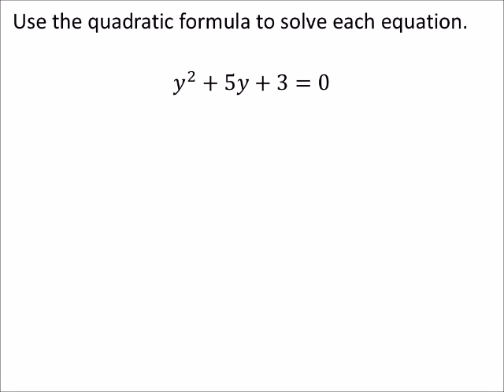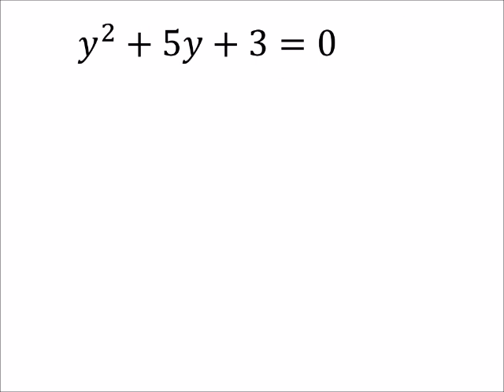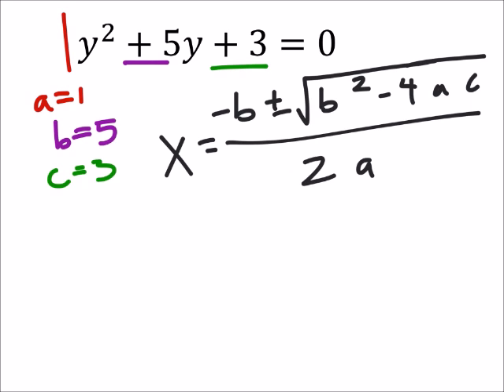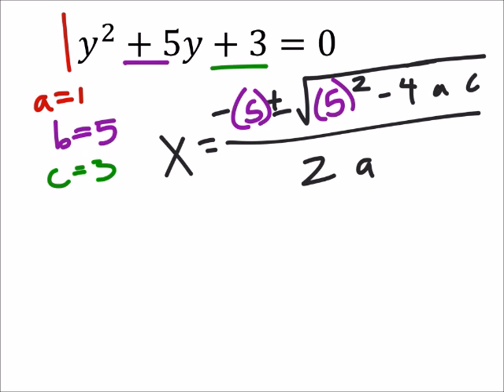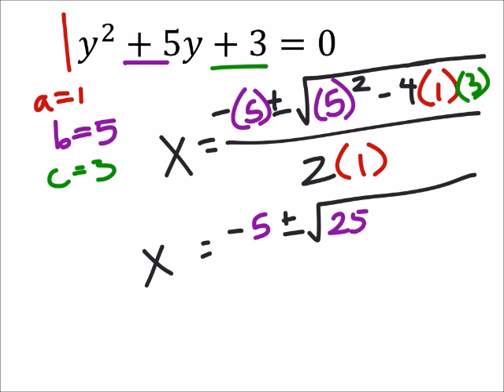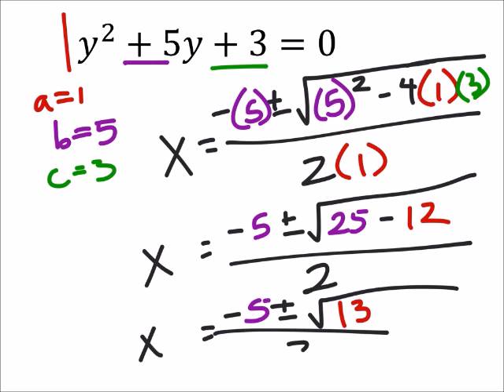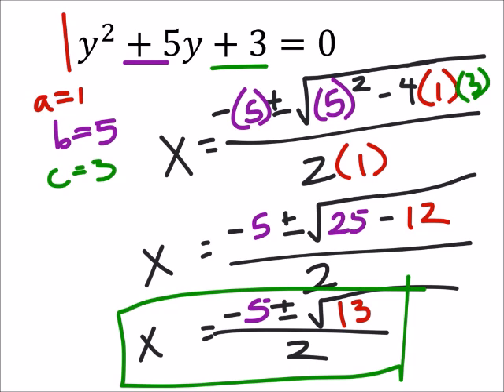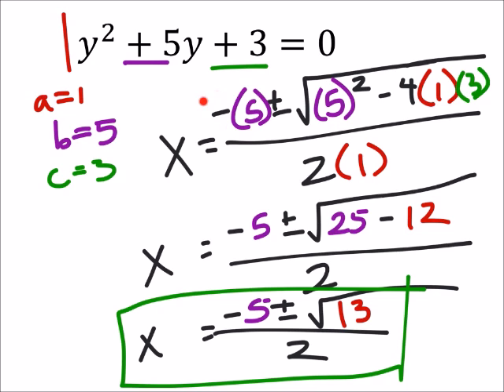How to Use the Quadratic Formula to Solve a Quadratic Equation (a MATH 1010 Problem)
The problem:
Use the quadratic formula to solve each equation.

𝑦^2+5𝑦+3=0

The solution:
(−5±√13)/2